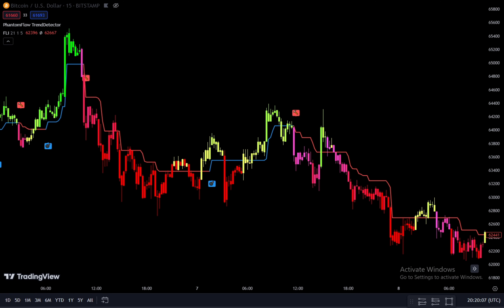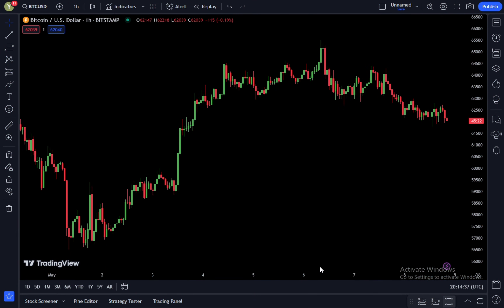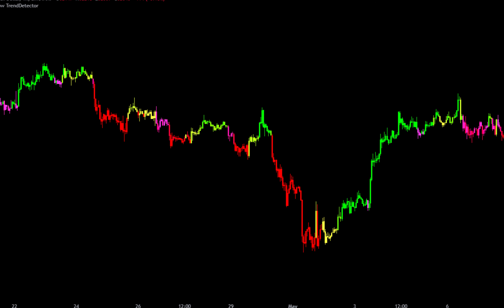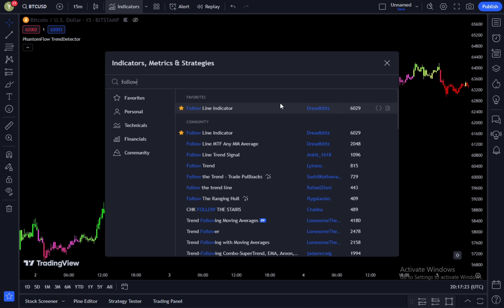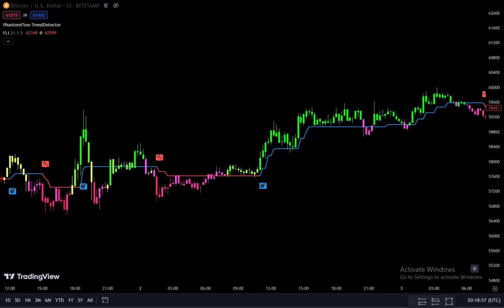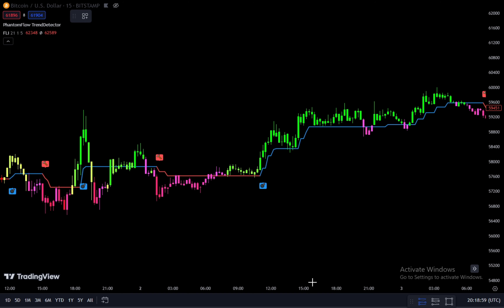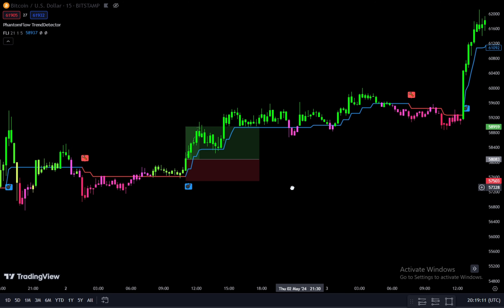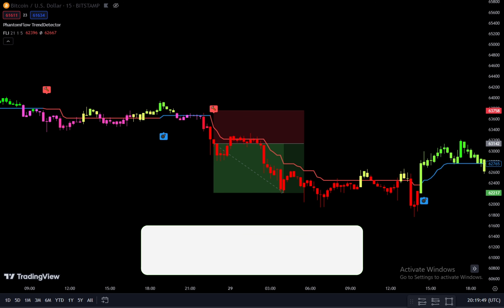The Ultimate 15-Minute Scalping Strategy for Highly Accurate Reversal Trading.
In this informative video, we will explore the ultimate 15-minute scalping strategy for highly accurate reversal trading. Step-by-step, we will break down the key indicators, entry and exit points, and risk management techniques to maximize your profits in short-term trading scenarios. Whether you're a beginner or experienced trader, this scalping strategy will give you the tools and confidence to succeed in the fast-paced world of forex trading.